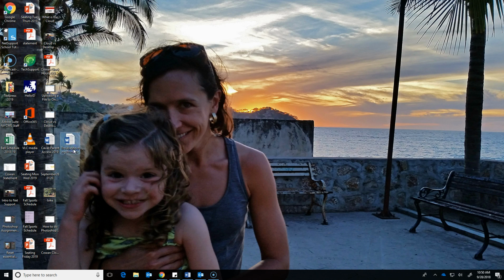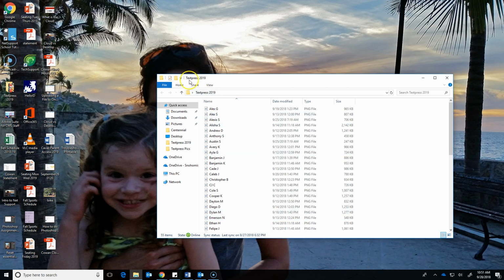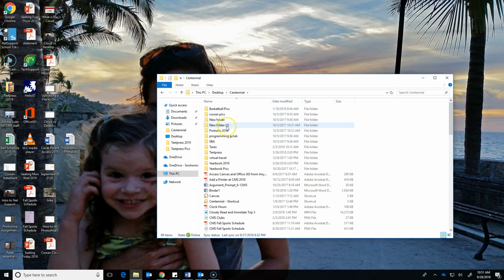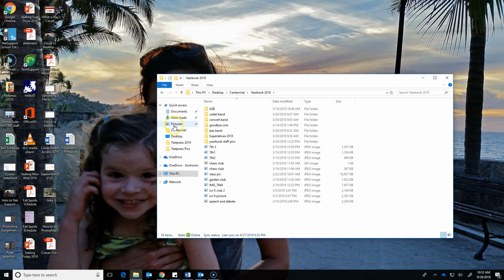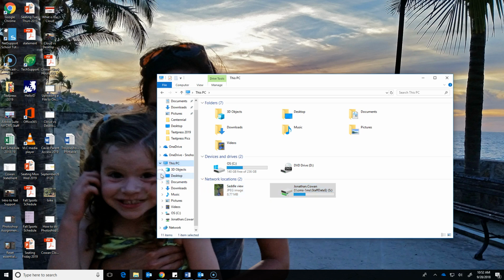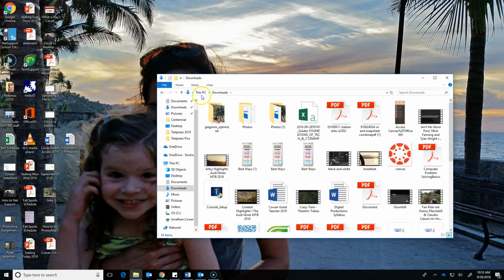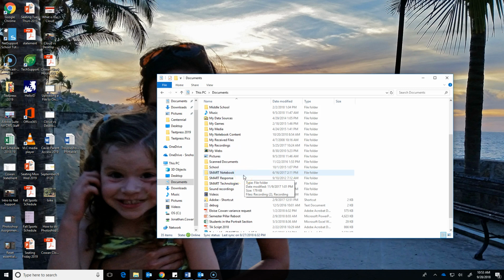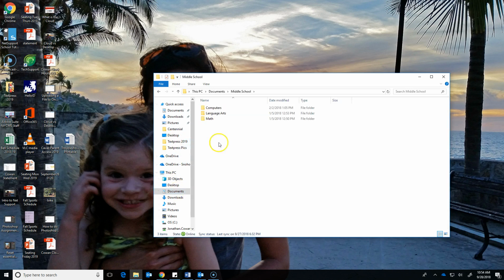How to Organize Files and Folders